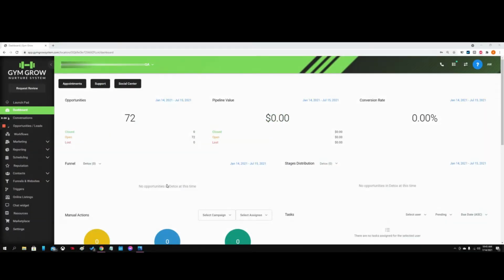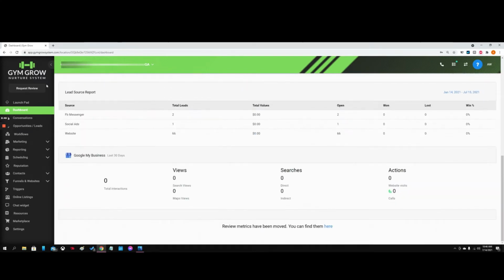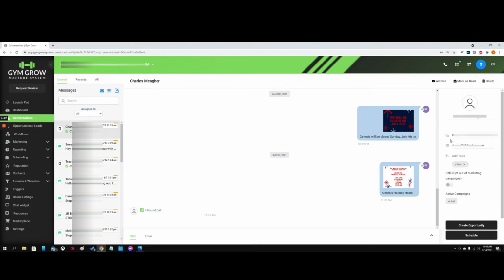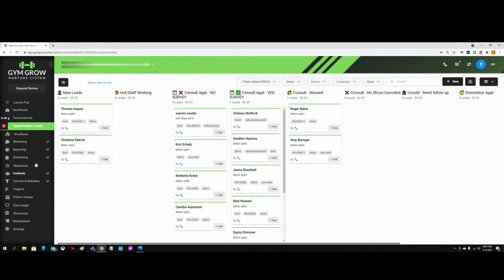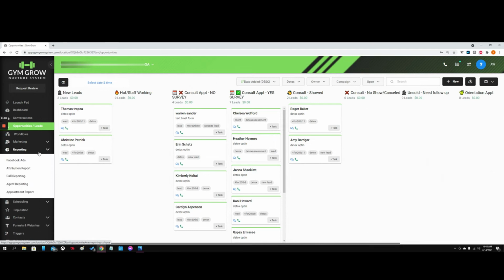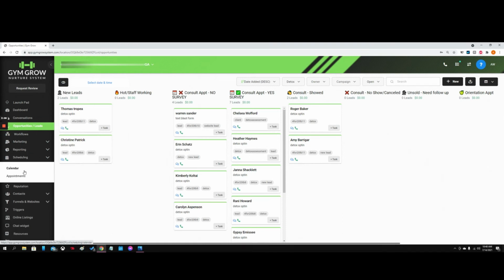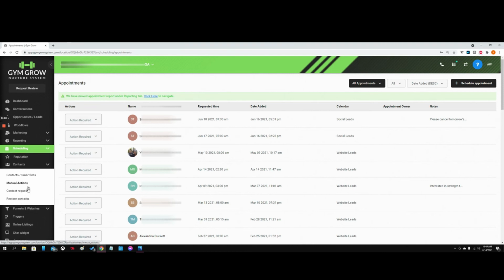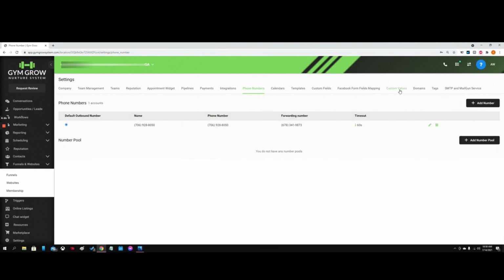Basic use of the Gym Grow System